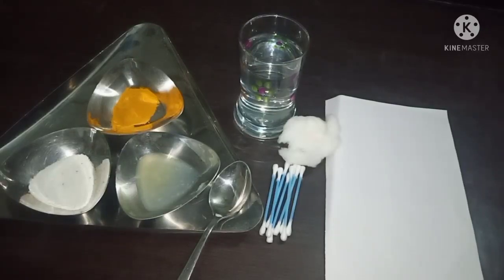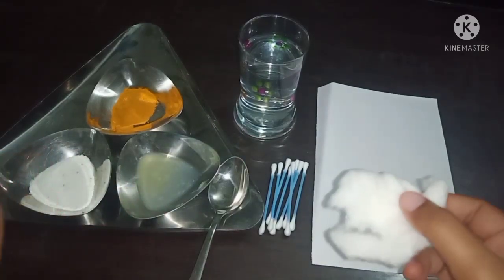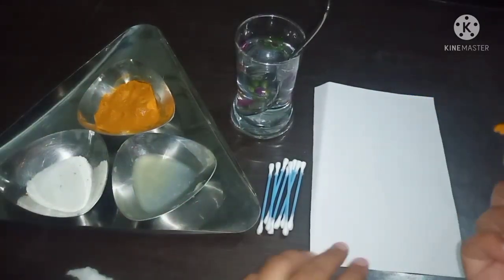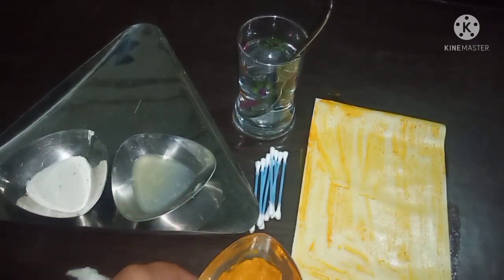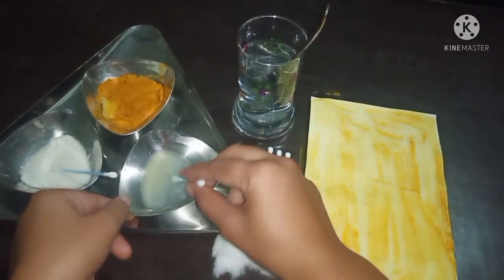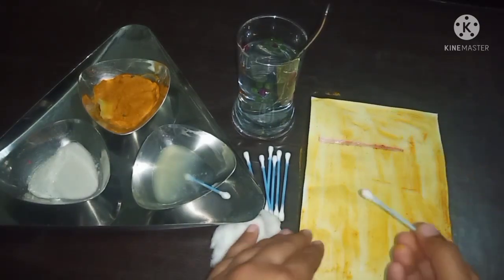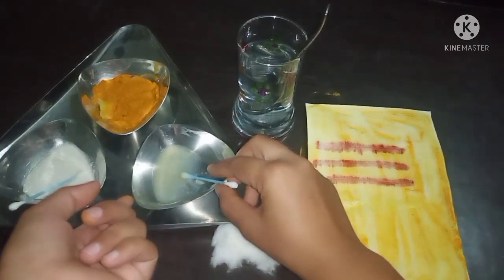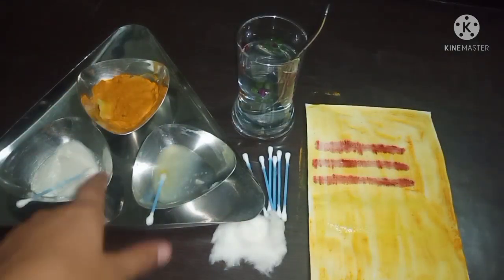Turmeric Indicator / Easy Science Experiments to perform at home /Testing of Acid and Base at home